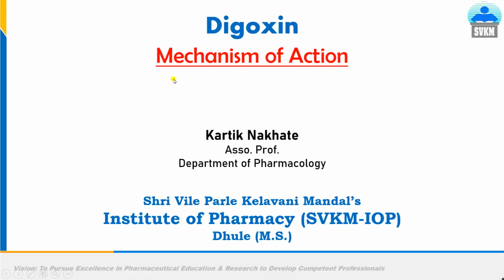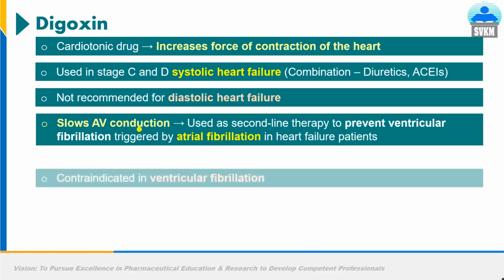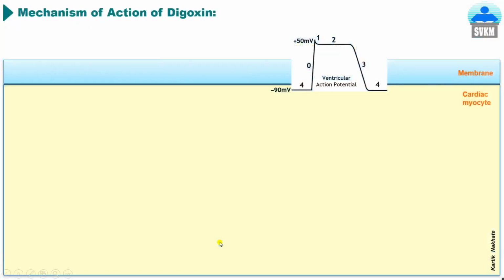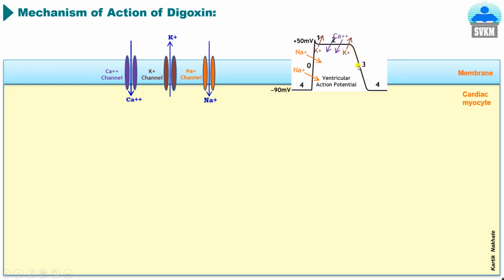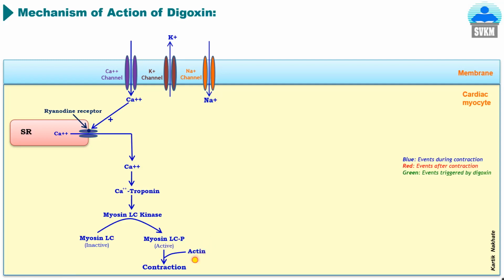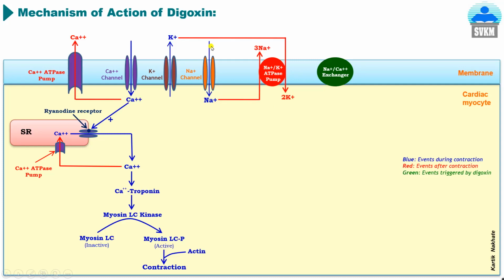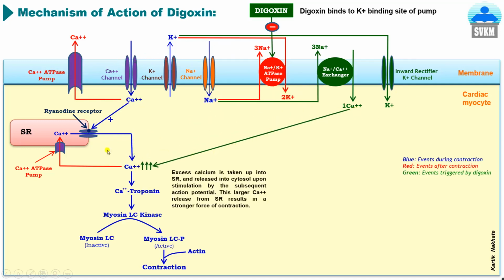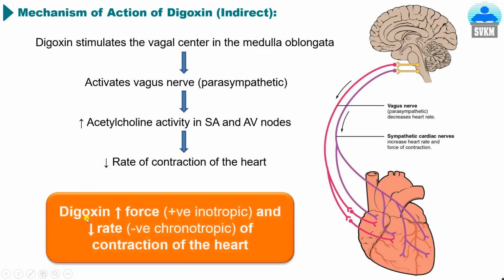Mechanism of Action of Digoxin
Digoxin stimulates heart contractility without increasing O2 demand of myocardial muscles, and therefore used to treat systolic heart failure. Moreover, digoxin slows AV node conduction, and therefore used to prevent life-threatening ventricular fibrillation triggered by atrial fibrillation.